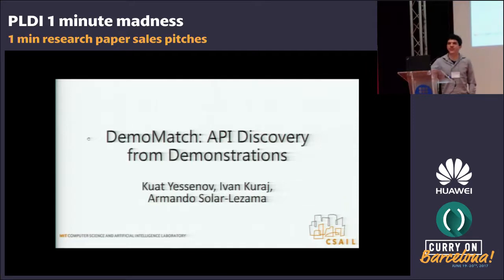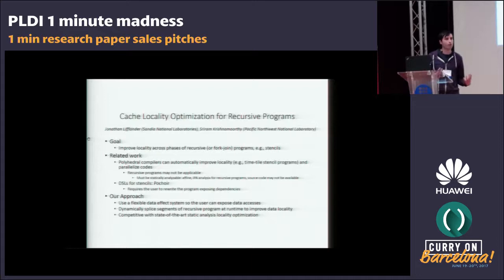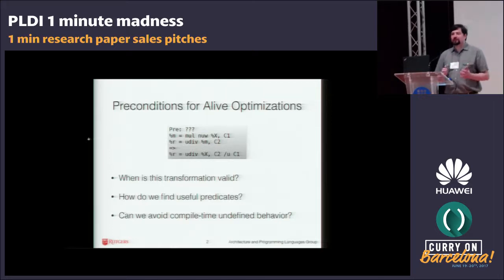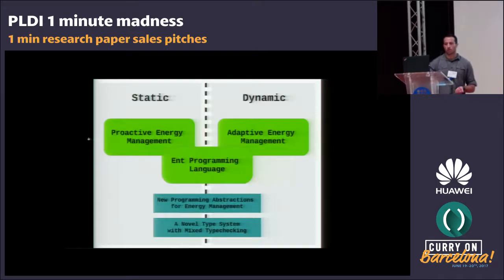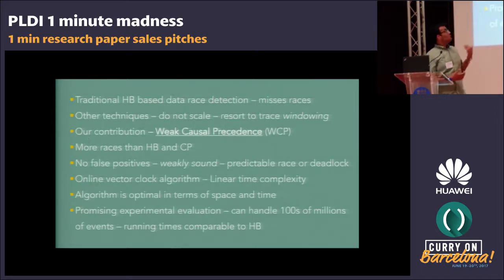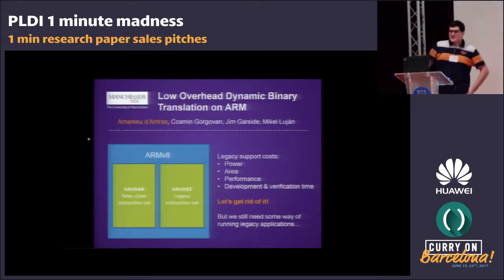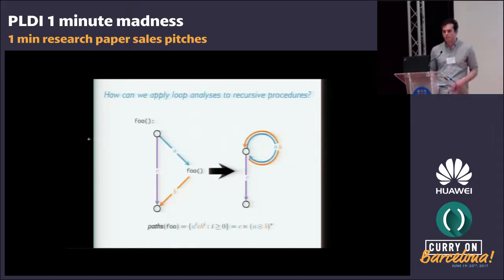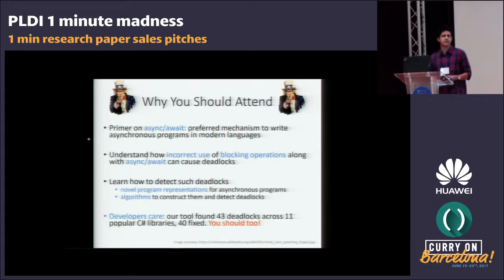PLDI 1 minute madness (day 1)